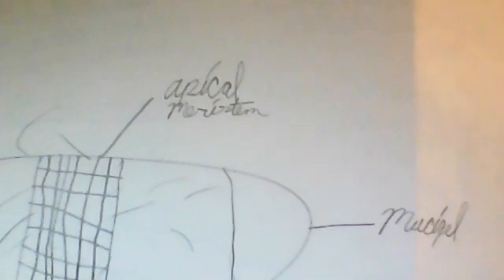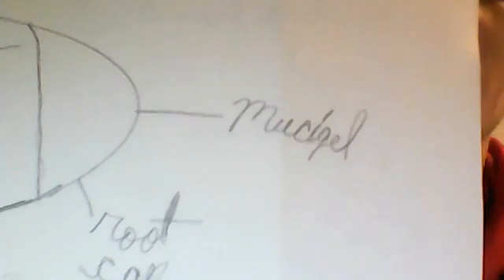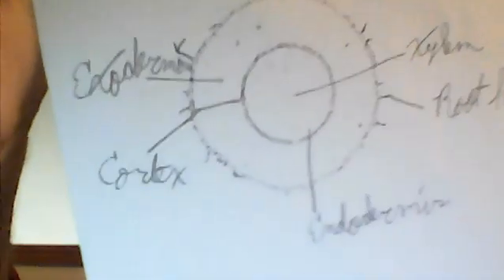Seedless Vascular Plants